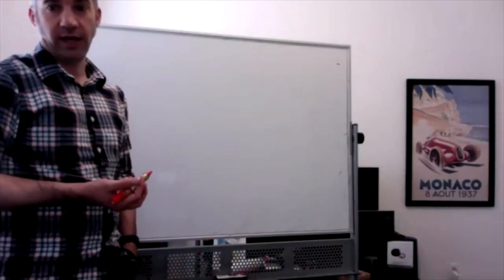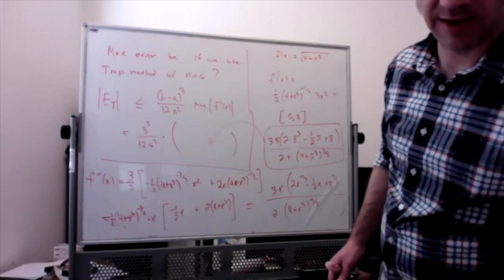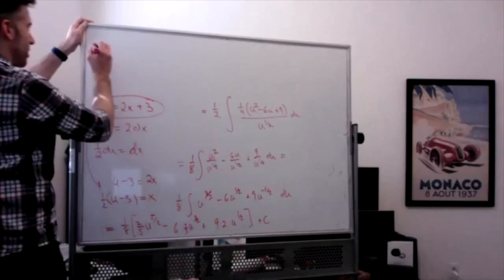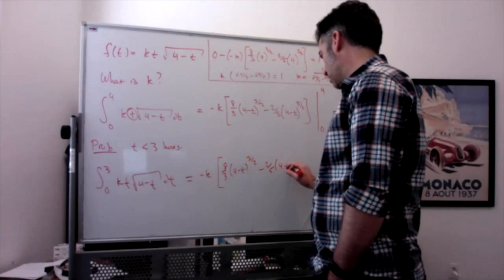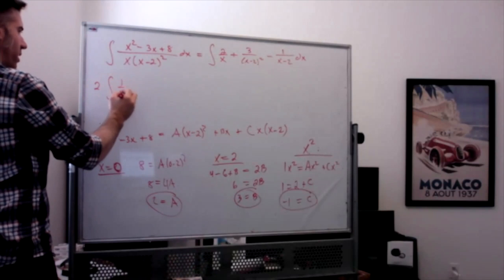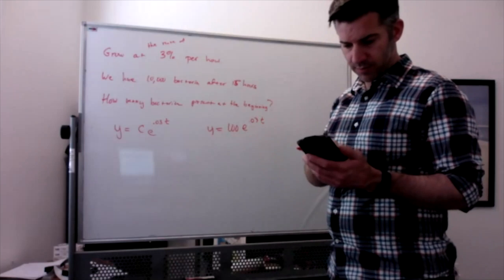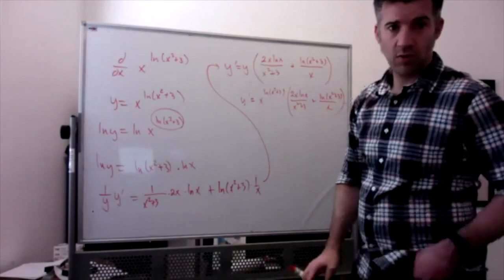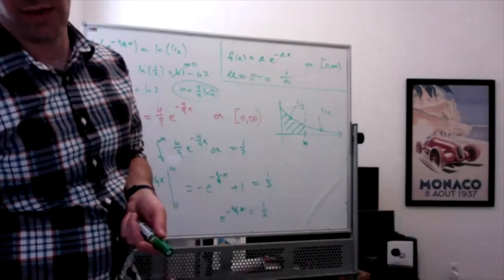Co 16B 6-1-2021: Final Review